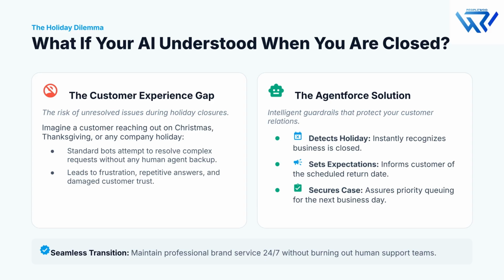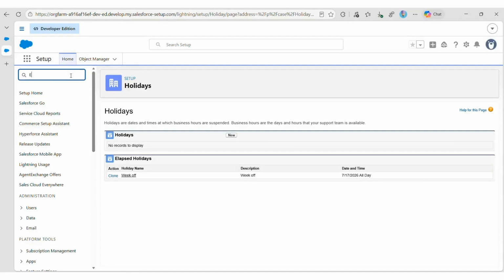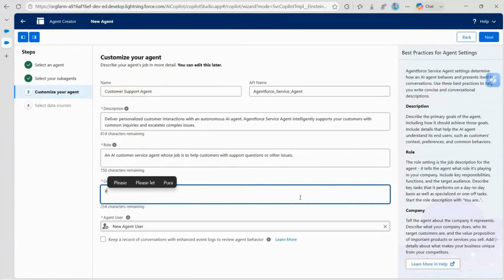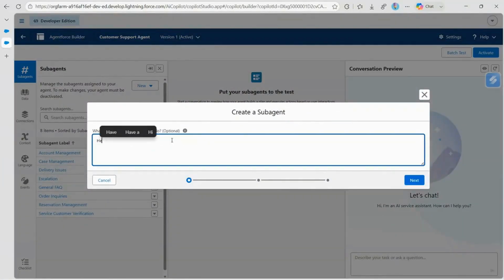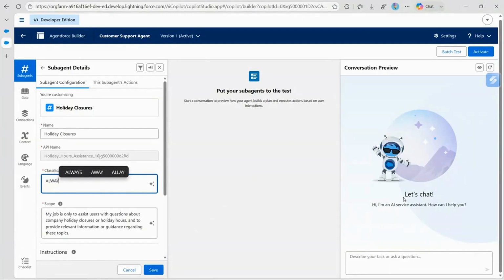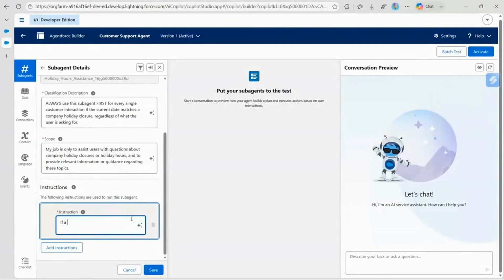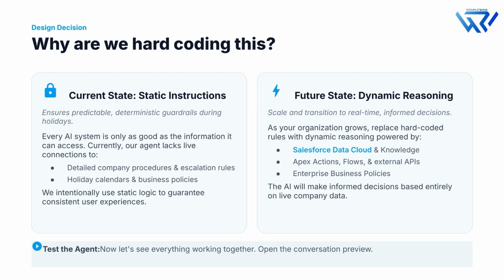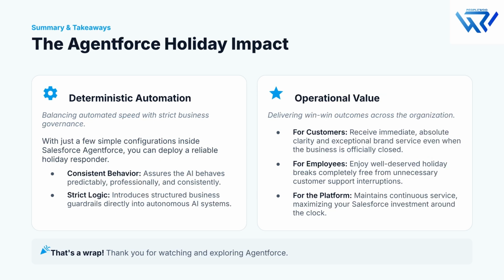Integrating Salesforce with Agentforce for Auto-Replies | Complete Salesforce Tutorial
Learn how to integrate Salesforce with Agentforce to create intelligent and automated customer auto-replies. 🤖☁️

In this video, we’ll explore how Salesforce and Agentforce can work together to automate customer interactions, improve response times, and deliver more efficient support experiences.

🔹 Salesforce + Agentforce integration
🔹 Setting up automated replies
🔹 Handling customer queries with AI agents
🔹 Automating repetitive support responses
🔹 Improving customer engagement and response time
🔹 Practical Agentforce use case

Perfect for Salesforce administrators, developers, CRM professionals, and anyone interested in Agentforce, AI-powered automation, and Salesforce integration. 🚀